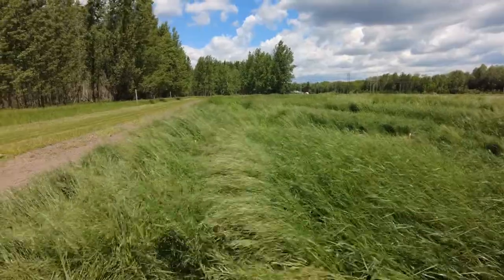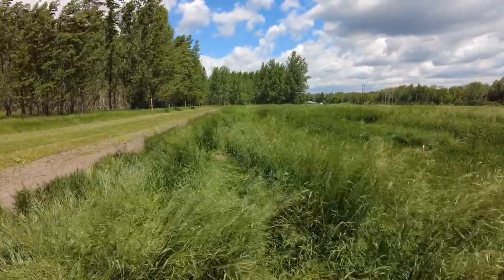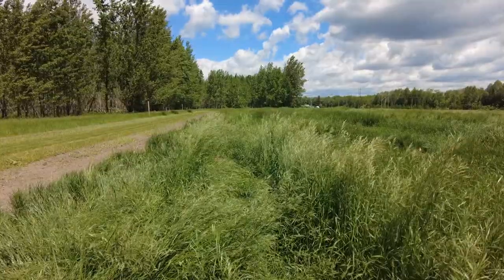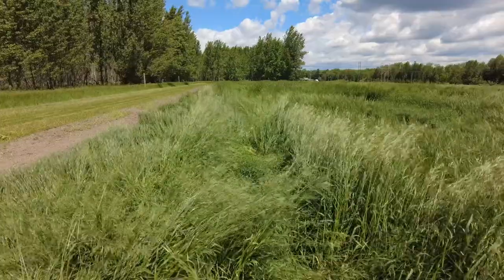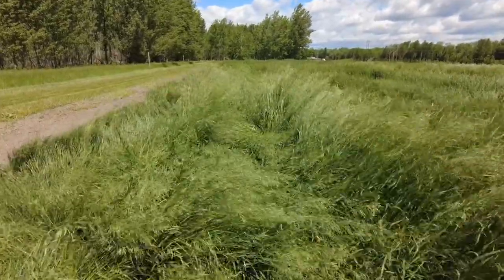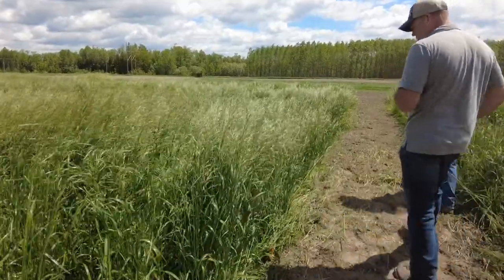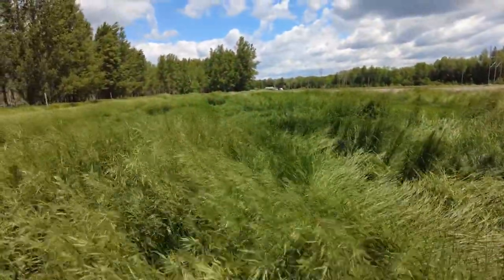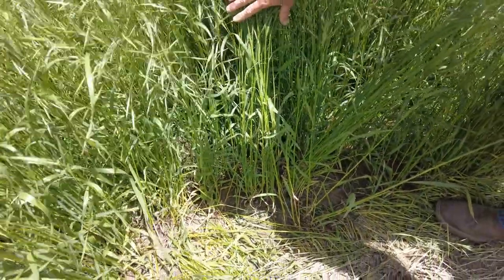Understanding the Stature of Meadow Brome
University of Minnesota Extension Forage Field Trip Series discusses the perennial grass species Meadow brome. @UMBeefTeamTV